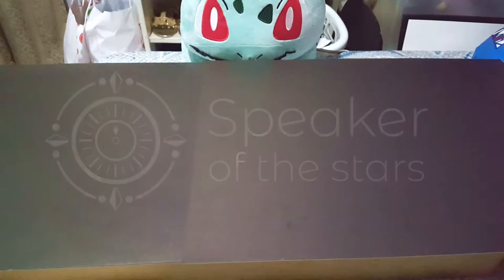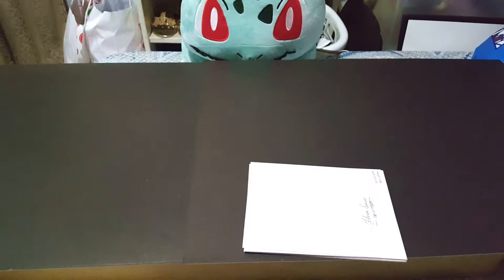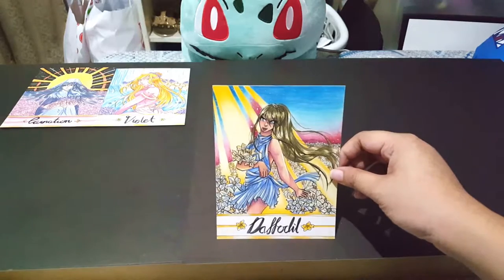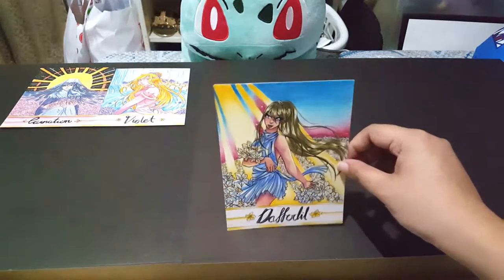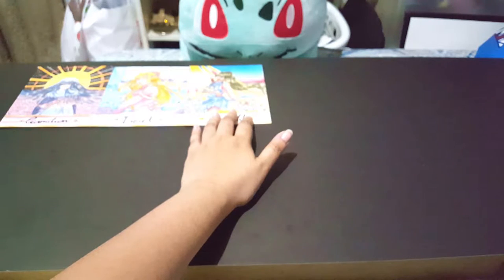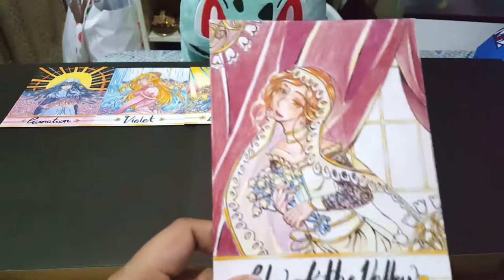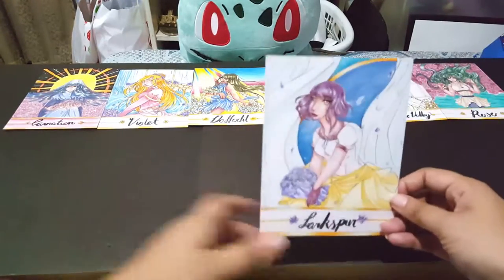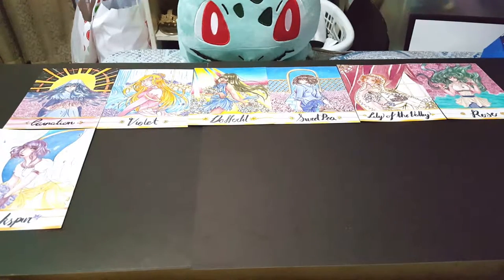Flora Series Overview!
Hella late still but it''s finally all done ;u;
. Now what do I do for 2019...?

+Take it Easy
--- Bad Snacks

+Easy Saturday
--- Bad Snacks